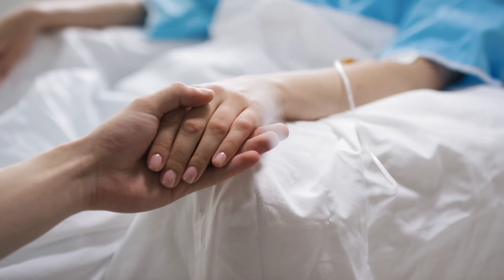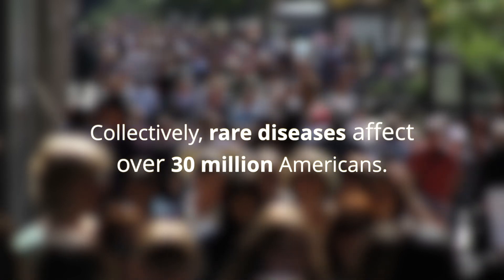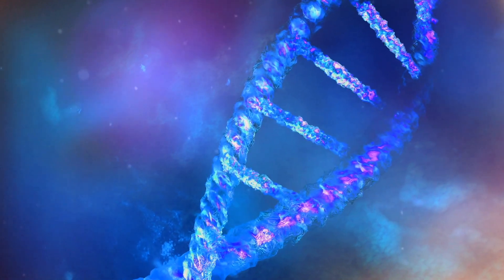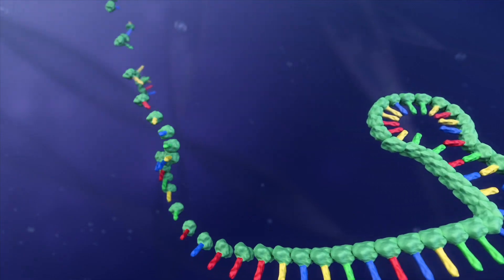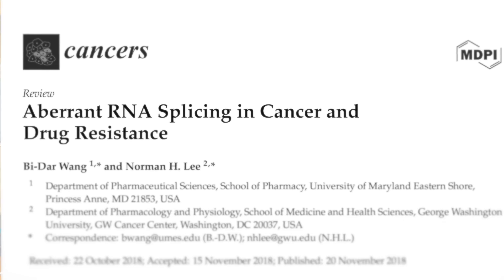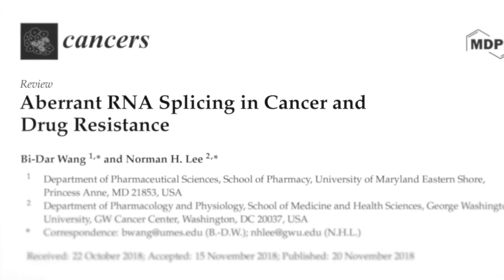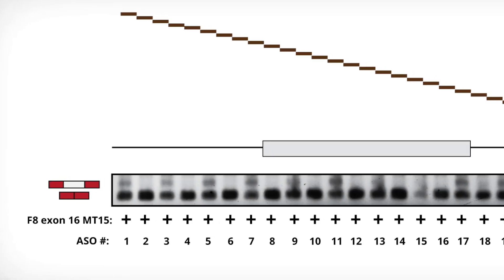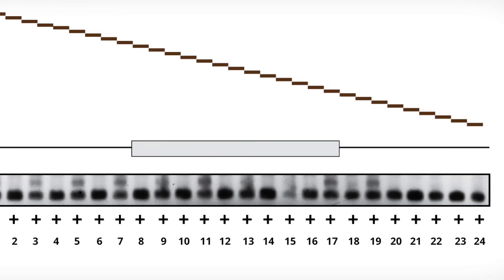Introducing OpenASO: RNA Rescue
How can playing a game help address rare genetic diseases? The OpenASO Challenge is a research initiative aimed at developing innovative design principles for RNA-based therapeutics that can effectively target and neutralize the harmful effects of toxic RNAs involved in genetic diseases, including many cancers. Play now at eternagame.org.